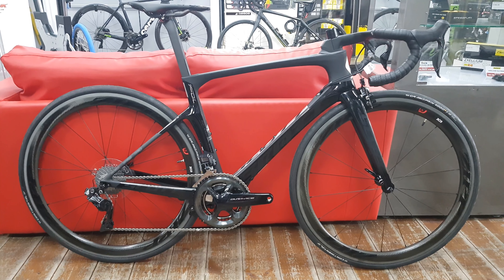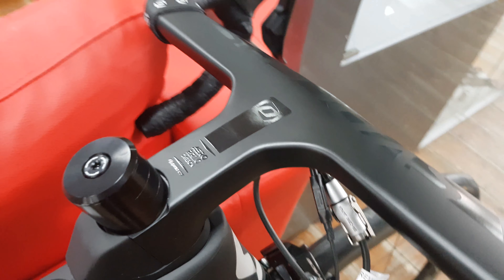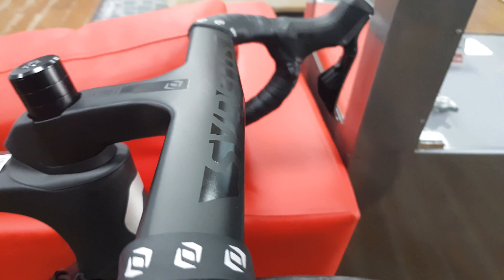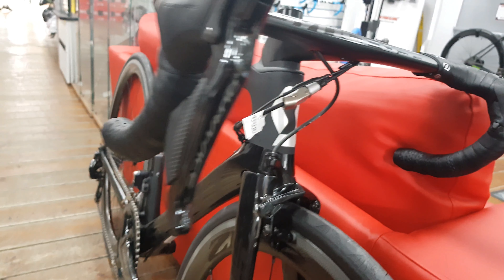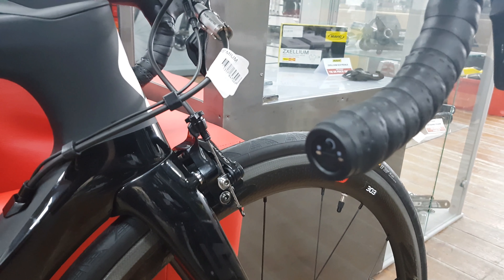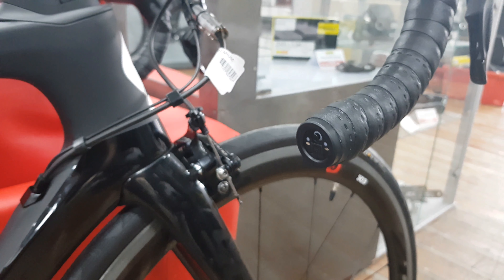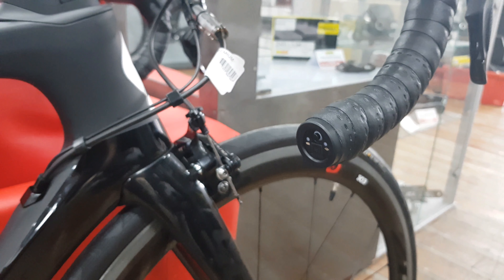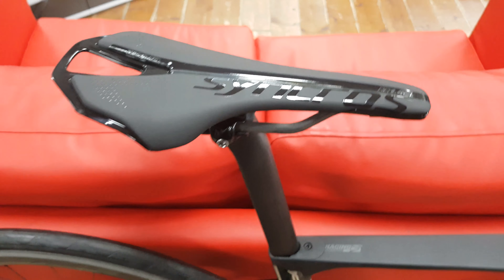Scott Foil Premium 2018 Dura-Ace 9150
first look at the latest top end aero bike from scott